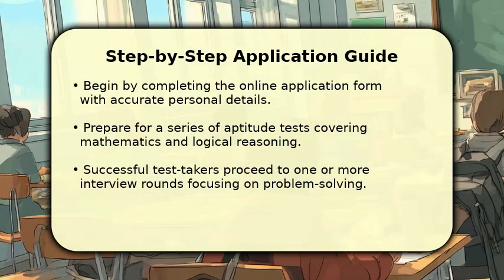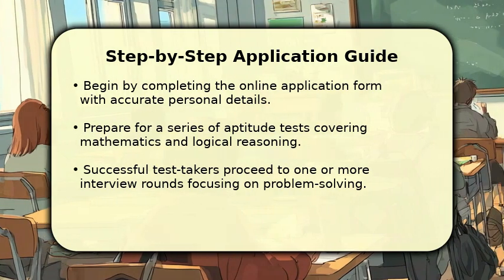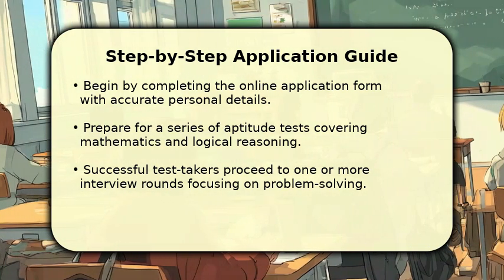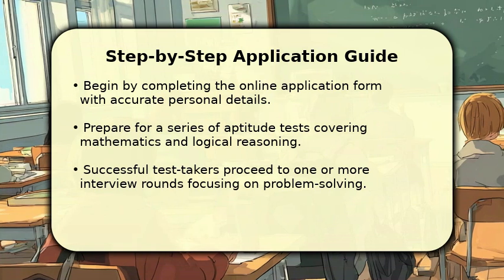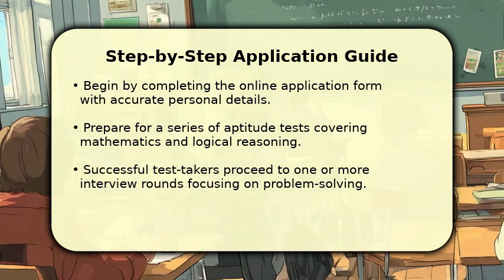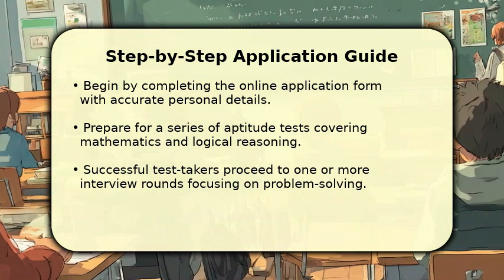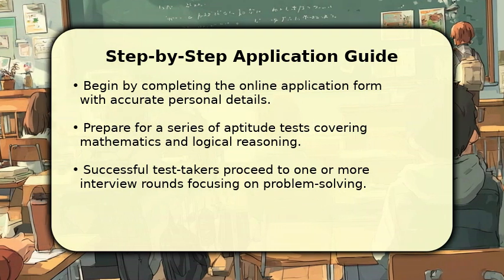How To Apply Zoho Schools 2025 (Only Way)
▸ :^) Looking for the definitive guide on how to apply to Zoho Schools? This video reveals the *only way* to navigate the Zoho Schools application process successfully. Learn step-by-step how to submit your application, understand the admission requirements, and what it takes to get accepted into Zoho Schools. We cover essential tips and insights to help you stand out and secure your spot. Don't miss this comprehensive guide to mastering the Zoho Schools enrollment process!